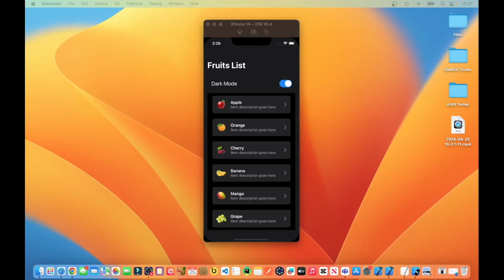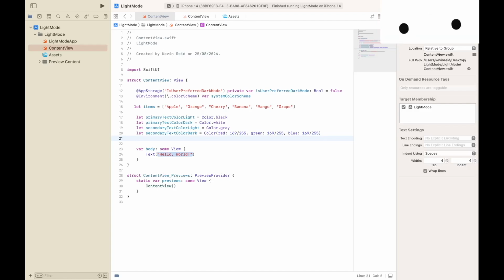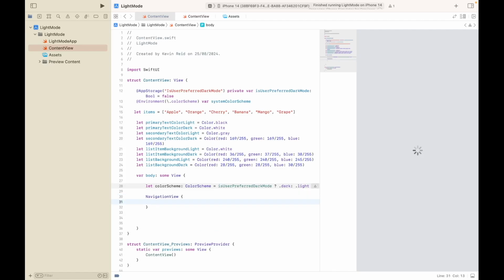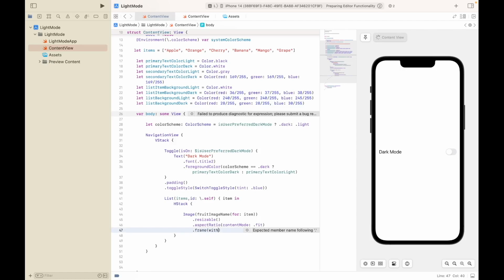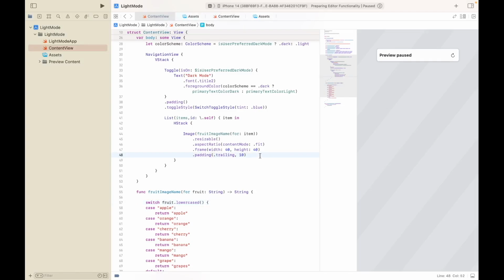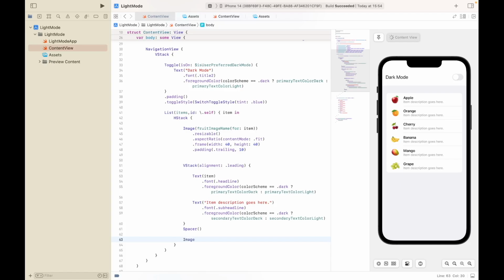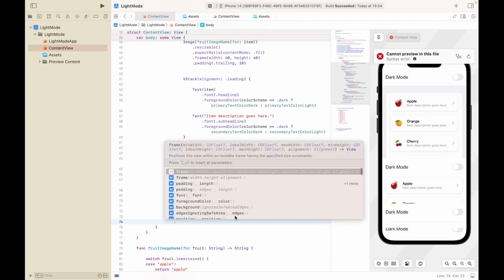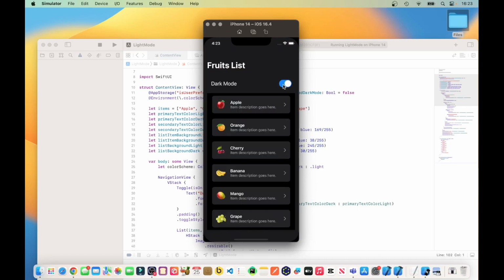SwiftUI Tutorial: Add Light and Dark Mode to Your iOS App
In this SwiftUI tutorial, learn how to add Light and Dark Mode to your iOS app! Follow along as we walk you through the steps to create a seamless user experience that adapts to system settings, or allows users to manually switch between modes. Perfect for developers looking to enhance their app's design and accessibility. 🚀

3 Git Tower – Simplify your Git workflow with this powerful Git client

1 SwiftUI Mastery: Core Data To-Do List with Notifications, Pie Charts & Address Lookup